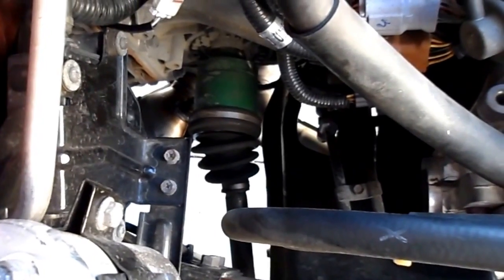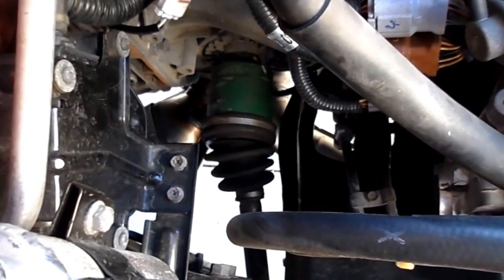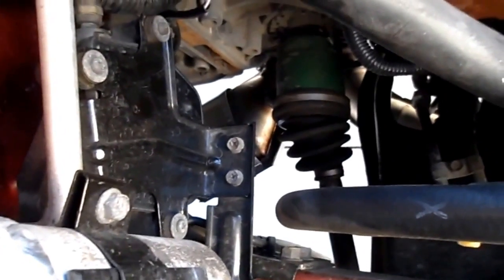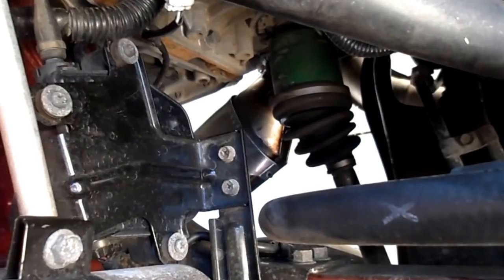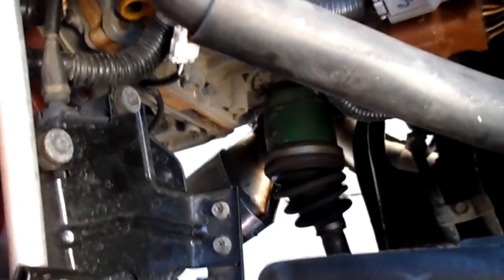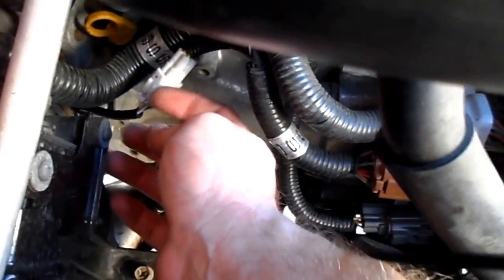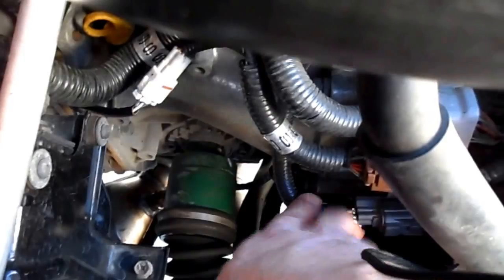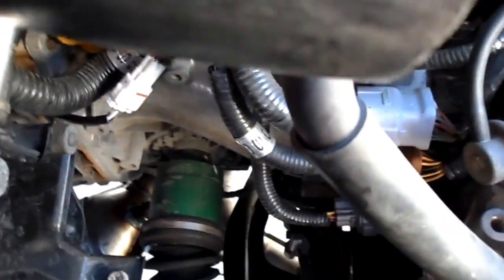Checking O2 Connections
2003 Subaru Legacy oxygen sensor